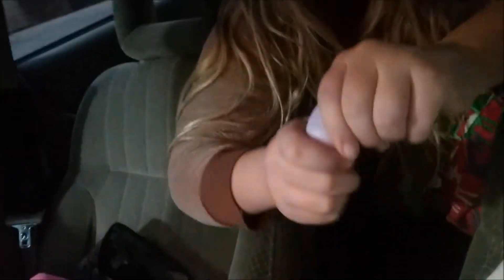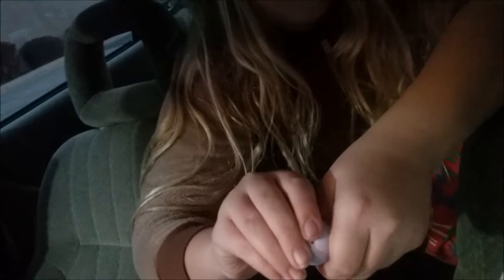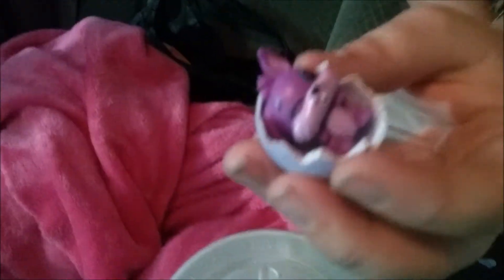COCO'S HATCHIMALS COLLEGGTIBLES, IN CAR, EGG HATCHING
Hi guys, so on Black Friday I bought a bunch of blind bags, Tsum Tsum's, hatchimal colleggtibles, and Squish Dee-lish, and I took them with me on a road trip to idaho FFriday, some of my videos I did on the road so they may be a bit shaky, but I wanted you all to see the cool things I got.